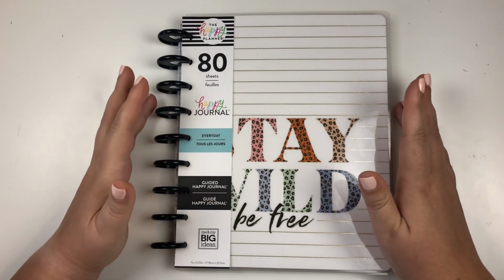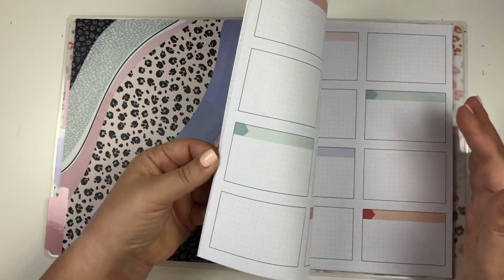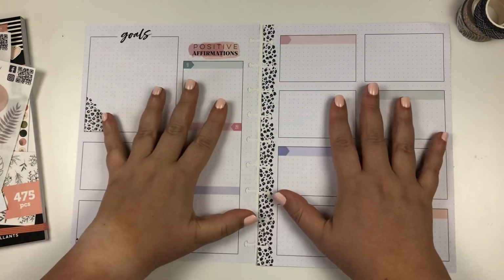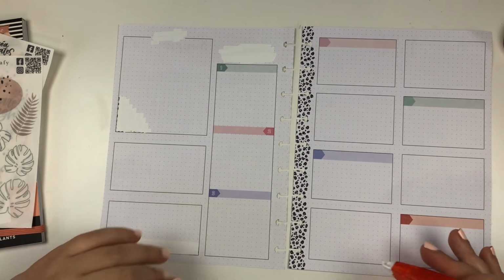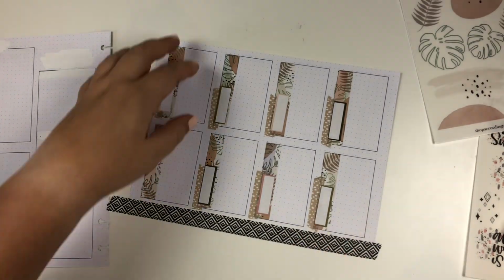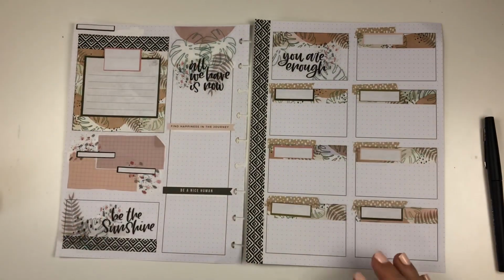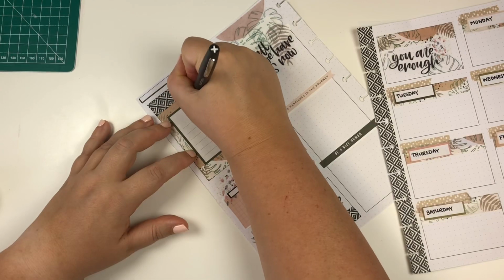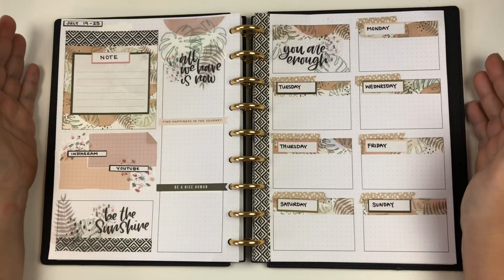Let’s Plan! July 19-25 Social Media | The Happy Planner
Hi friends! Let’s make it work! I’m using Modern Farmhouse stickers as well as decorative stickers and washi tape from According to Ali. This layout is a busy one, so hold on tight ya’ll!

Music Intro by Chris “Breez” Fuller, IG: @breezo34

S H O P  L I N K S  &   D I S C O U N T S

Amazon Favorites